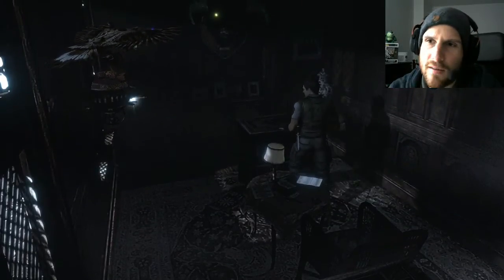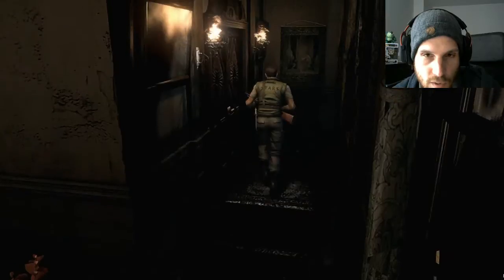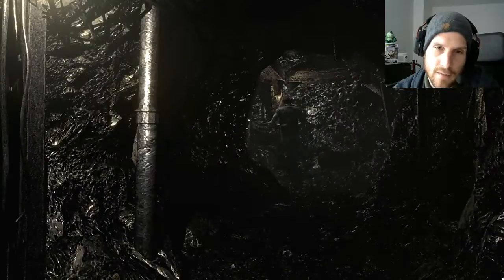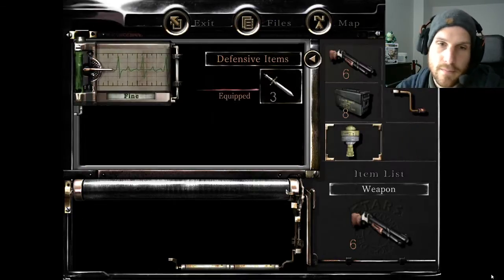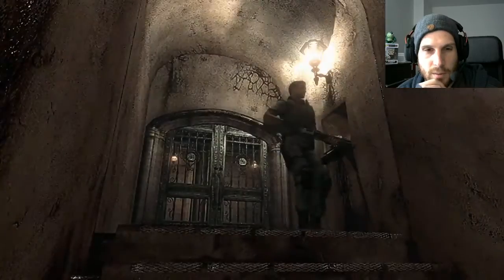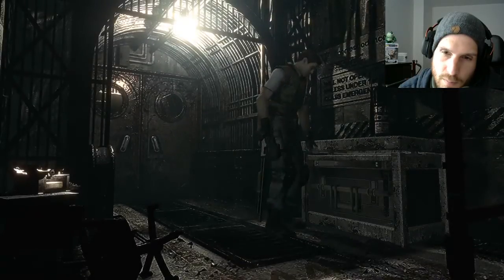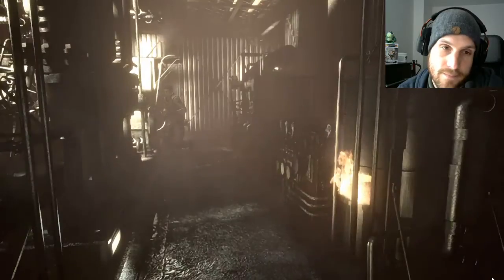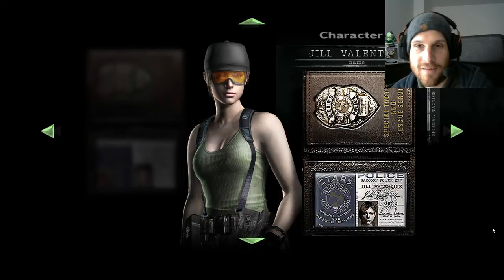Let's play... Resident Evil ReMake (Part 2)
Chris - Normal Difficulty (I say hard, but it's actually normal!)